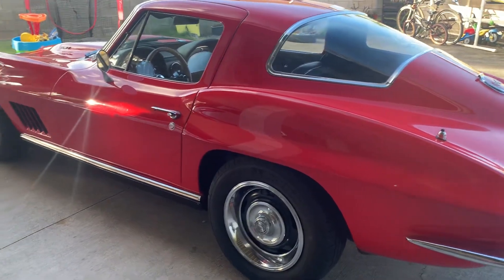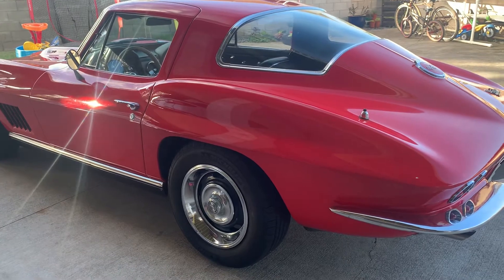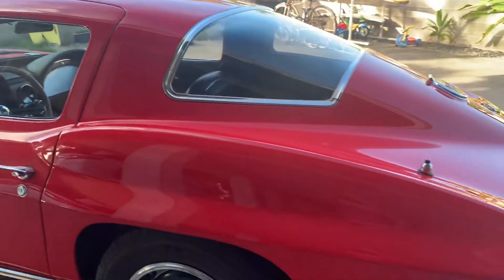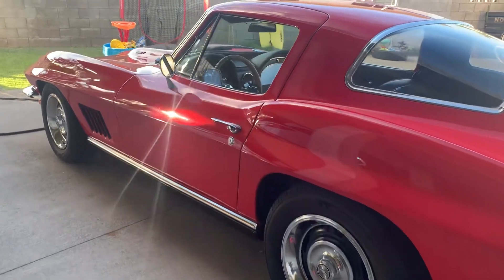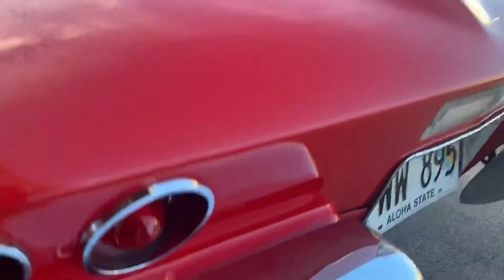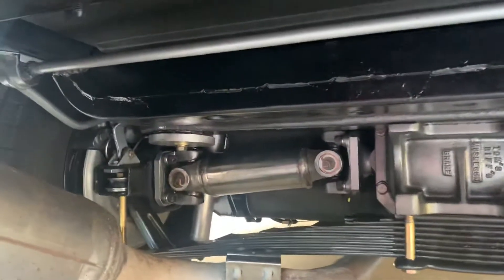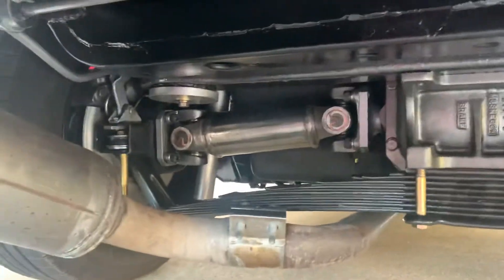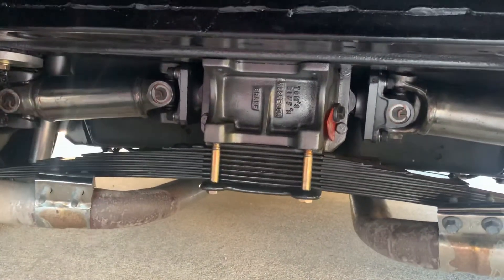1967 corvette 427